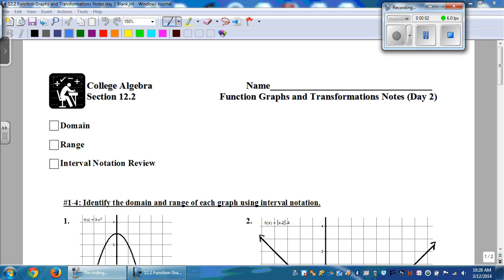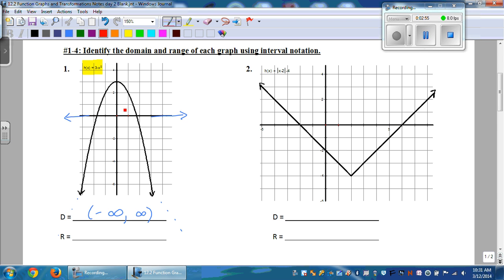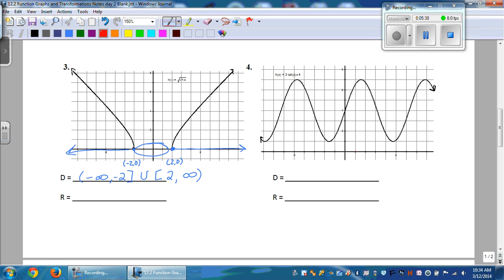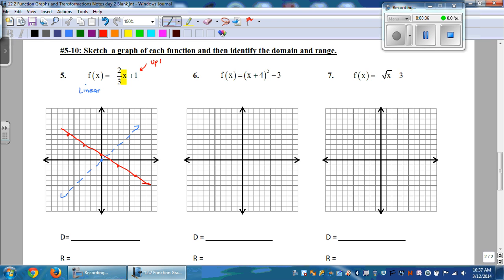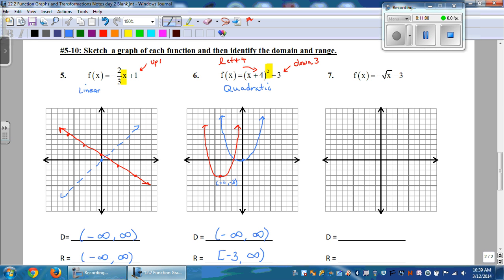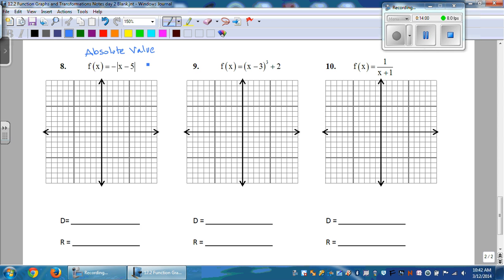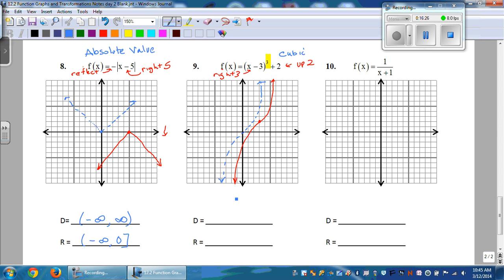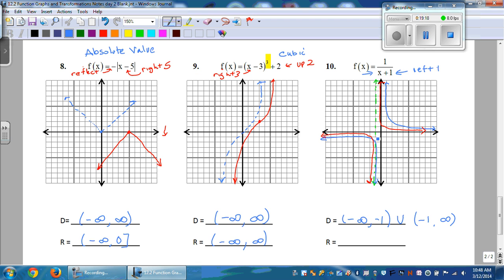12.2 Function Graphs and Transformations Part 2 Video